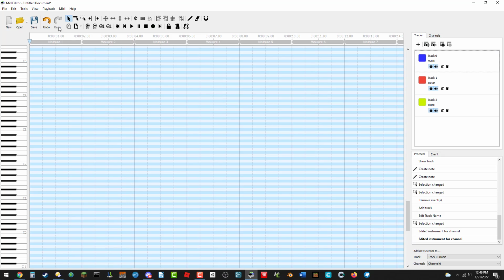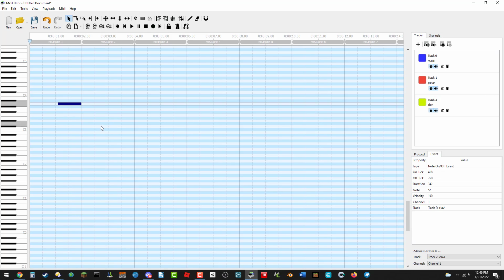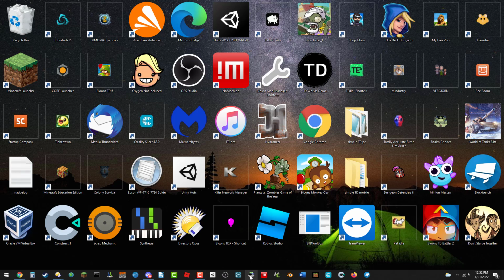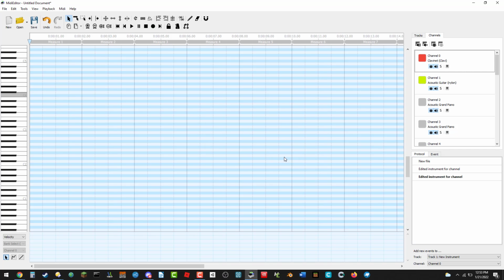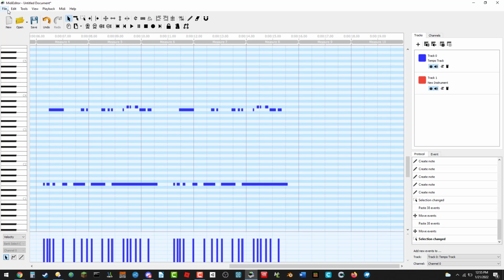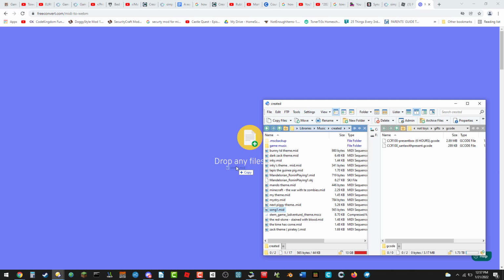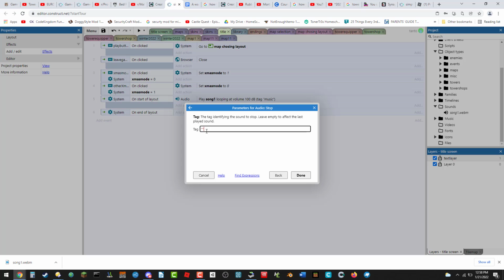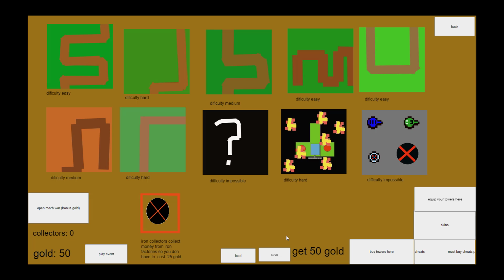how to make music in construct 3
adding music into construct 3